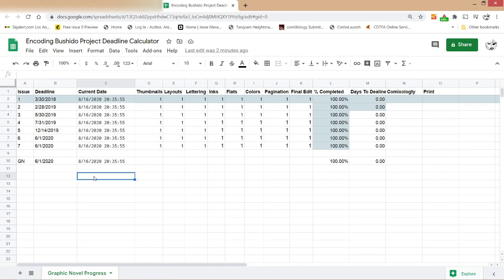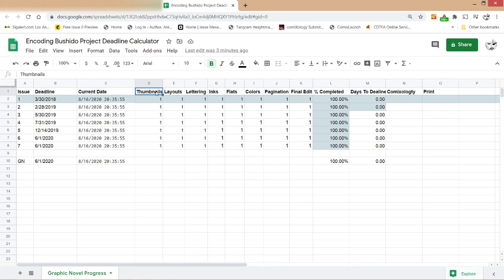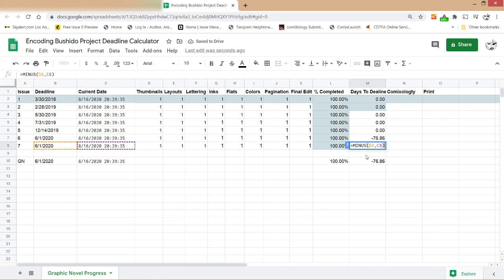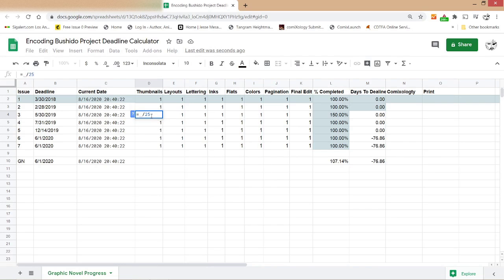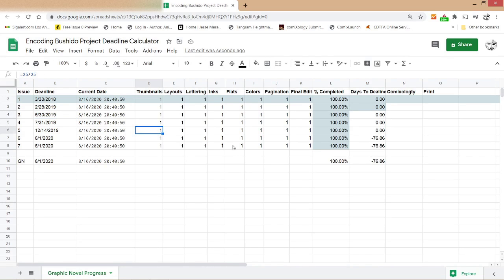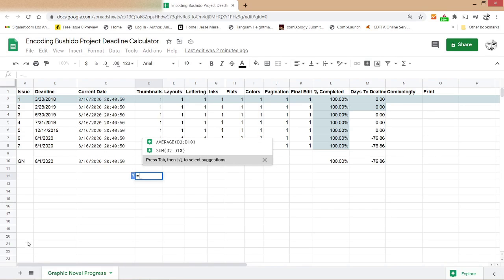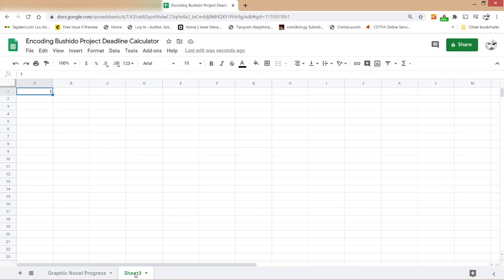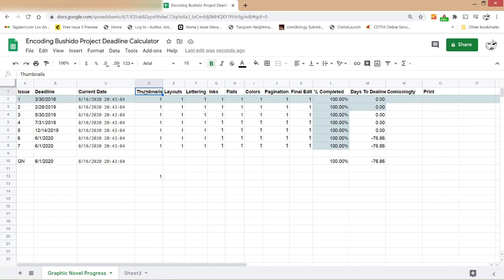The MOST important tool for making comics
Well, at least for making MY comic. Just elaborating on some things I sent out in my newsletter.

And if you already have the preview issue and still want the newsletter: